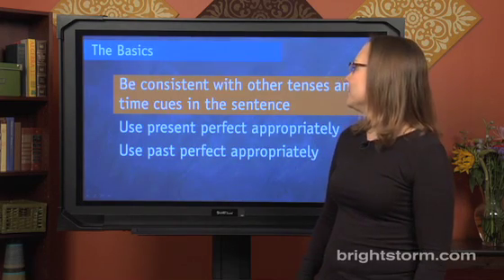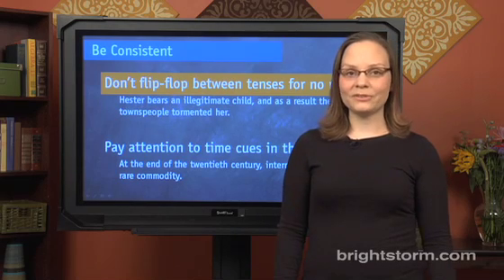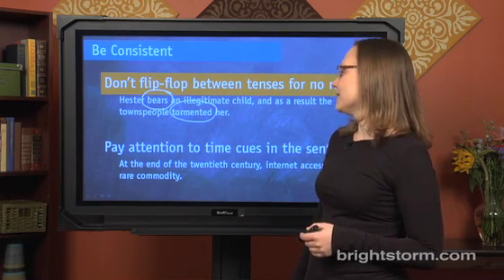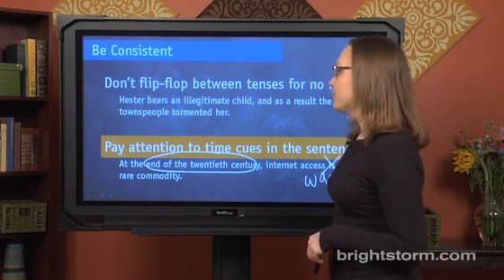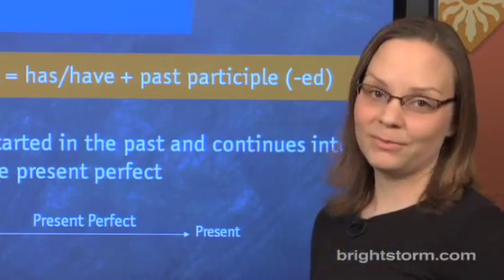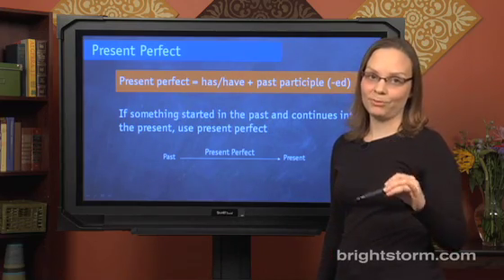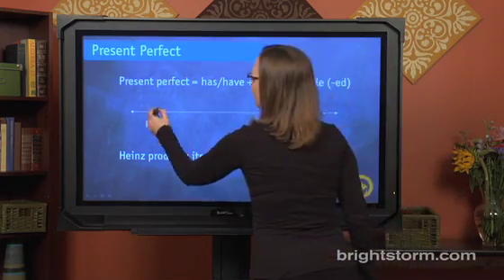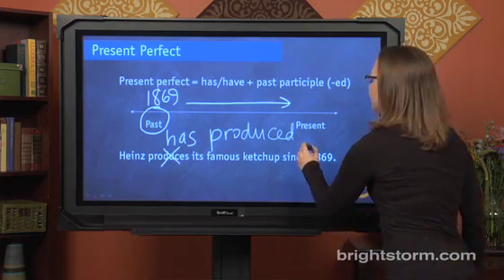SAT Tense - Brightstorm SAT Prep